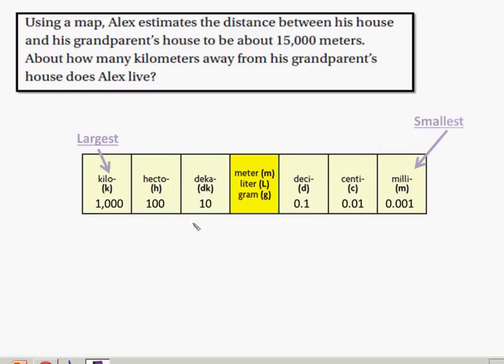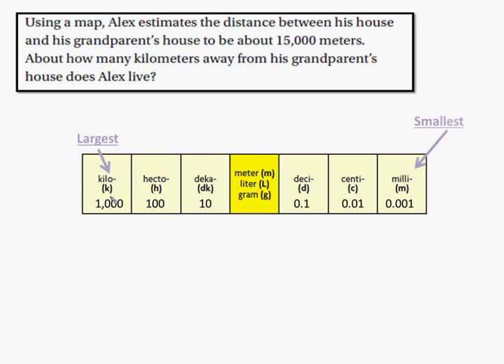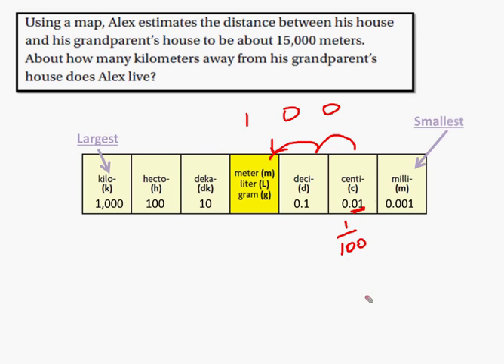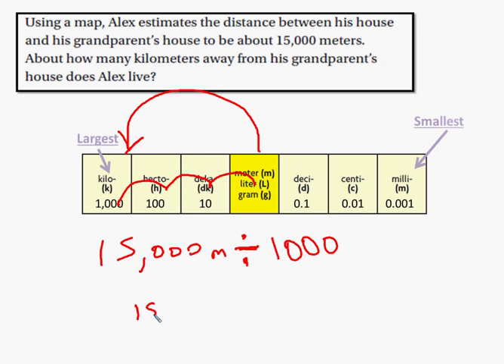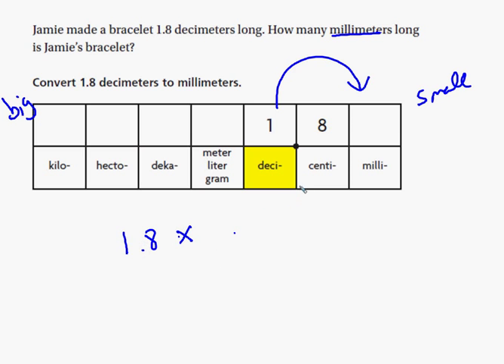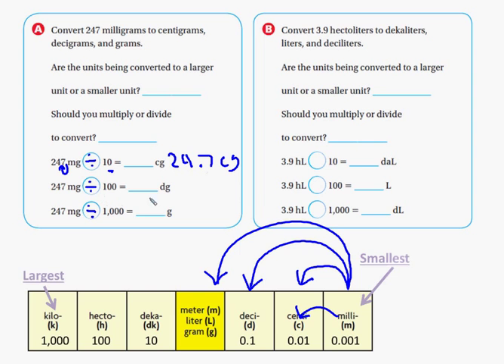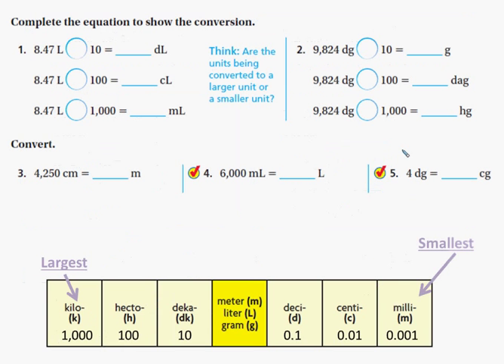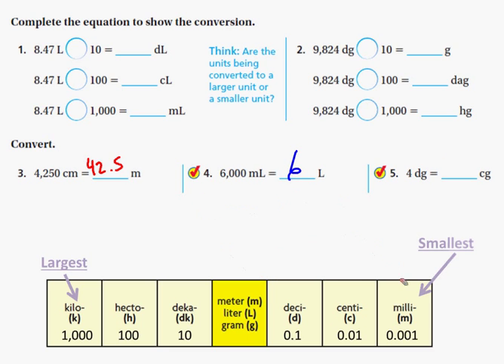13-6: Comparing and Converting Metric Units